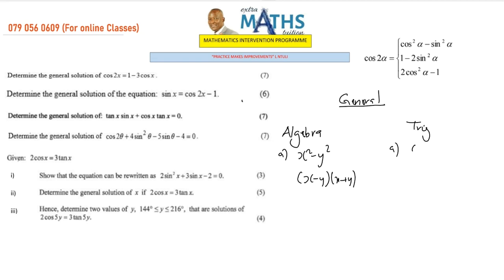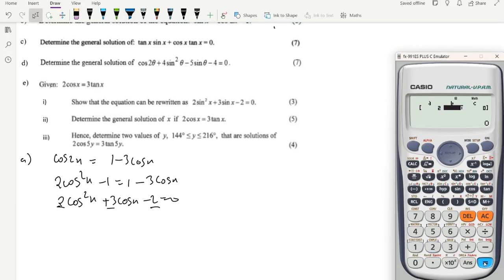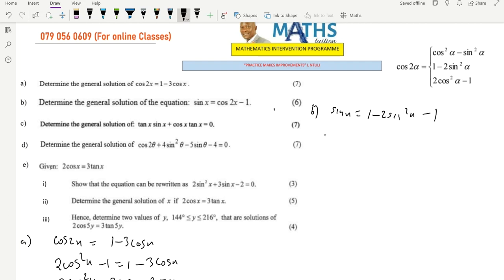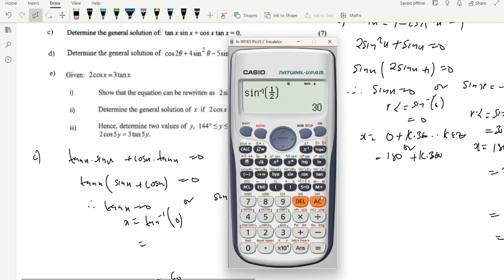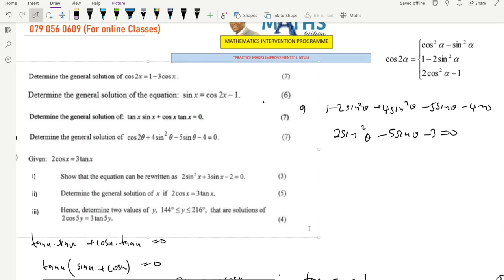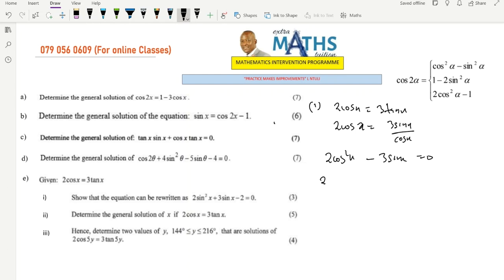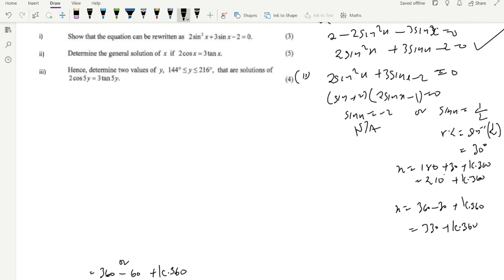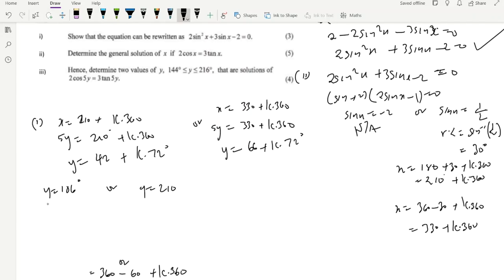General Solutions Grade 12 Trigonometry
revision question for grade 12 learners